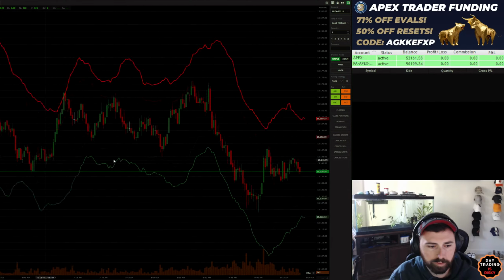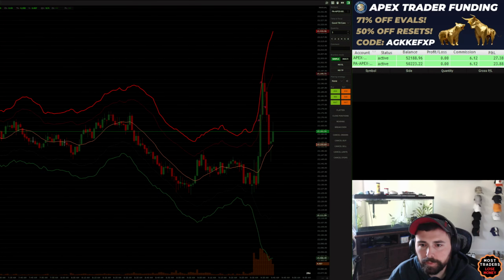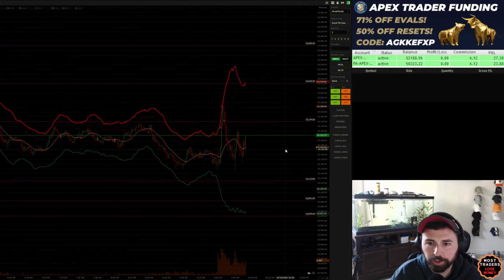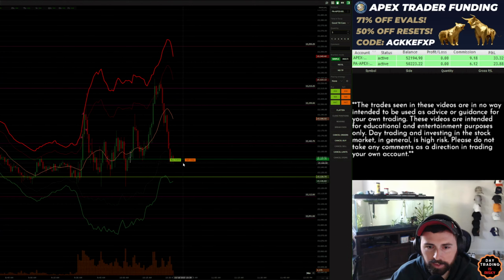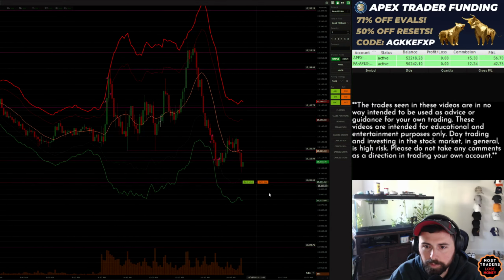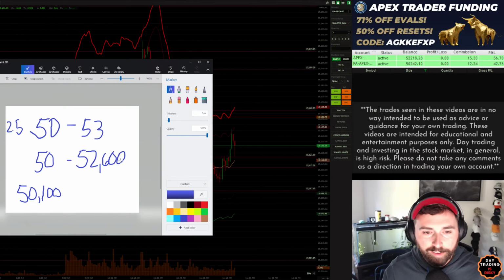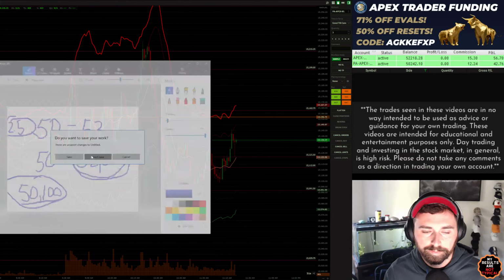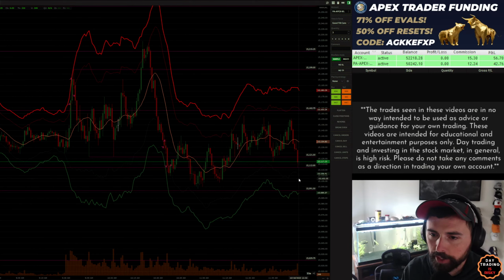🔴Live Trading - My Futures Journey!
::: Apex Trader :::
Use this link for the current best available offer! Or Code AGKKEFXP at checkout!